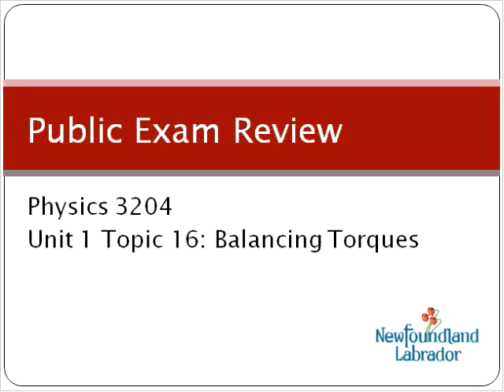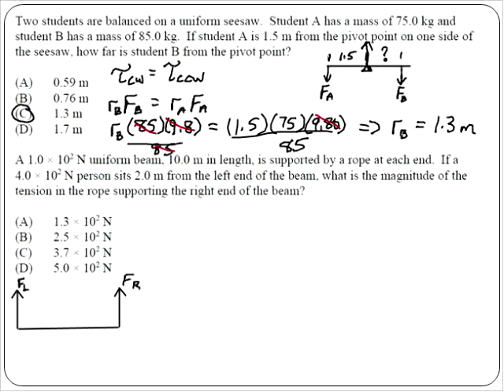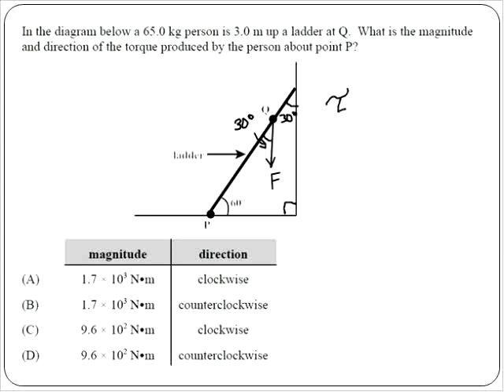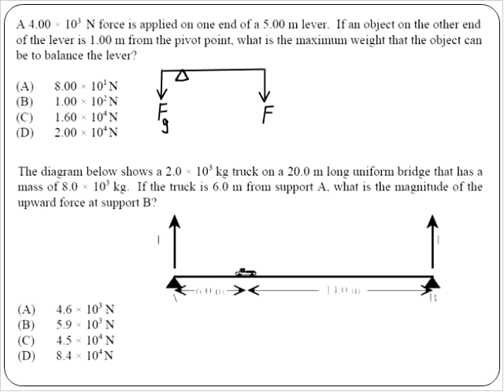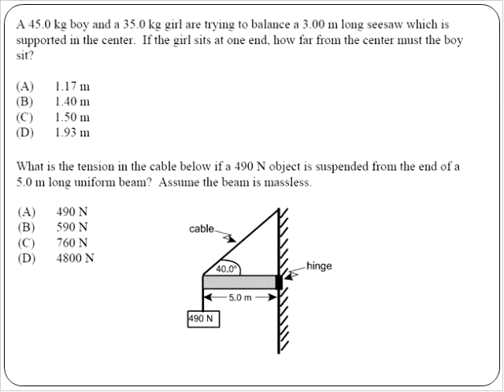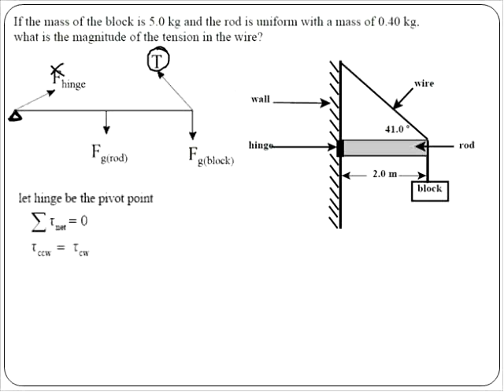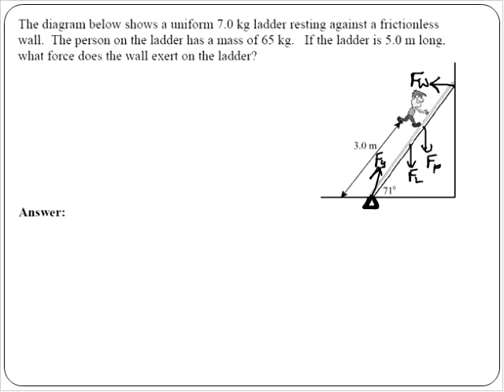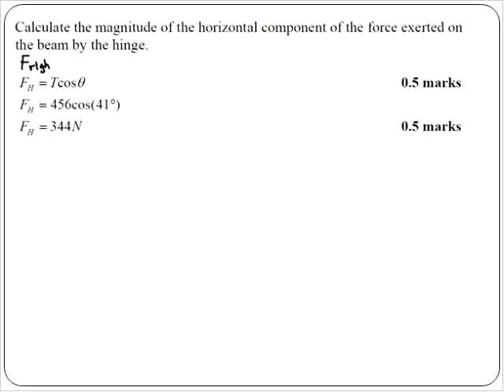Unit 1 Topic 16 Balancing Torques